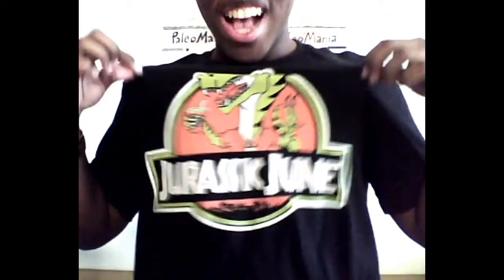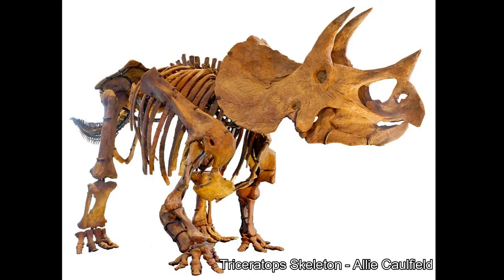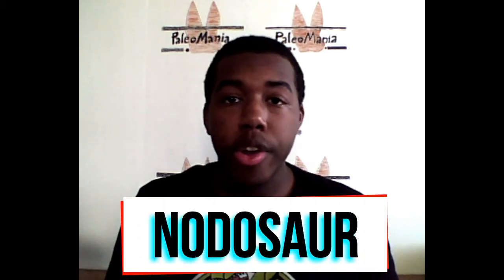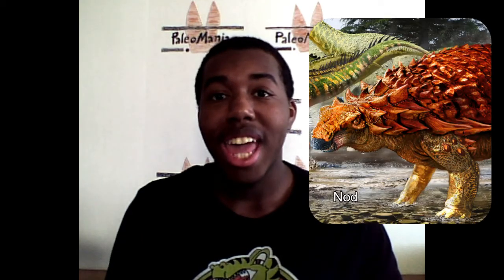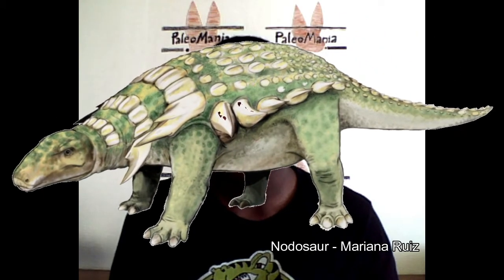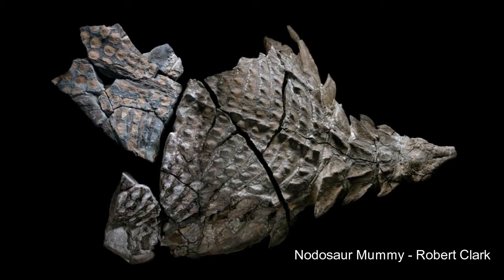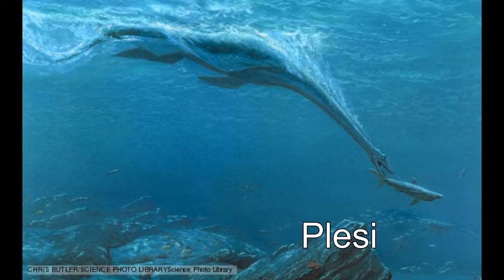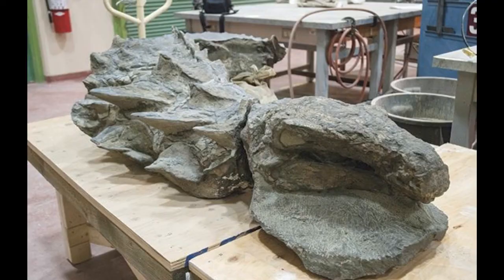PaleoMania Ep. 7 - Nodosaur Mummy Found in Marine Sediments!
The nodosaur was a medium-sized herbivorous dinosaur built like a tank. It had armor plates and spikes covering its entire body. But this was a land creature...so why was one found fossilized marine sediments! Why is it so well-preserved? Find out in this episode of PaleoMania!

PS. For some reason, the audio isn't synched in the first part of the video. Sorry about that!